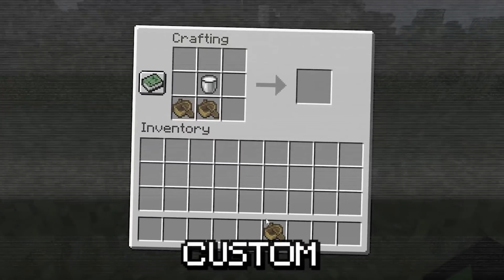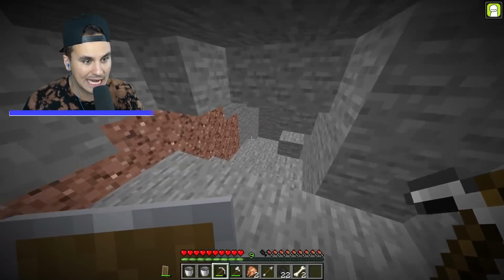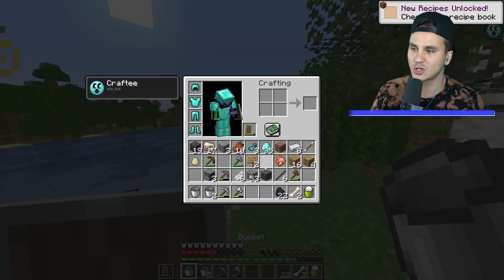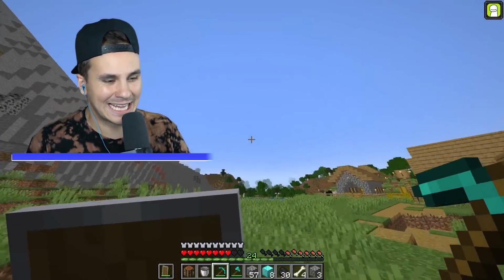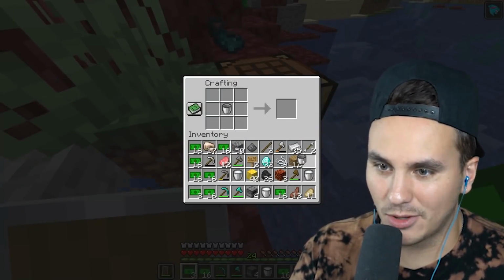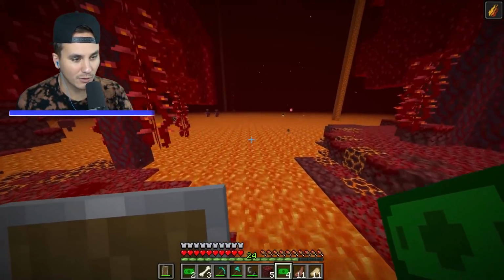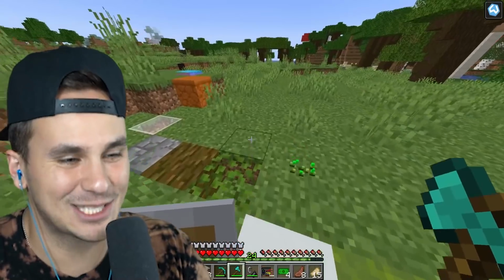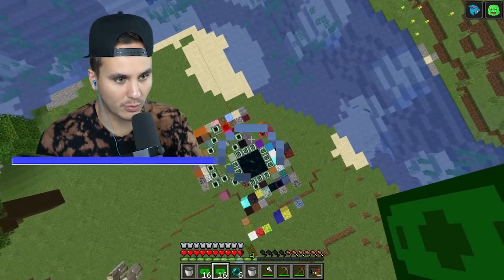Minecraft But you can Drink YouTubers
This is minecraft but we can craft custom youtuber milk and drink it to become our favorite youtuber! Each youtuber milk comes with super powers that depend on the youtuber!